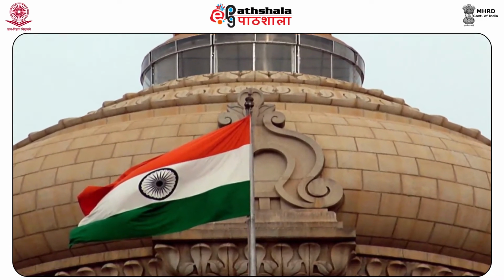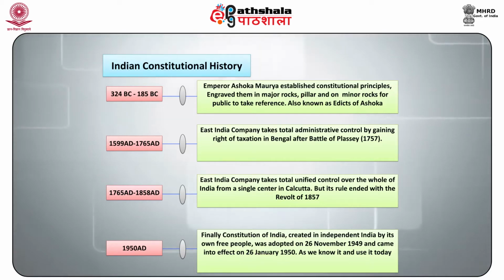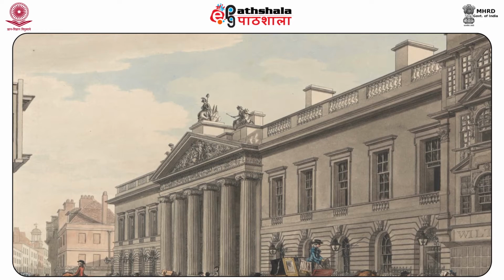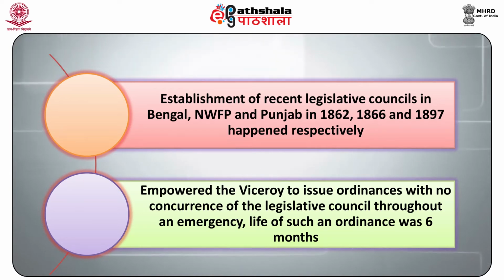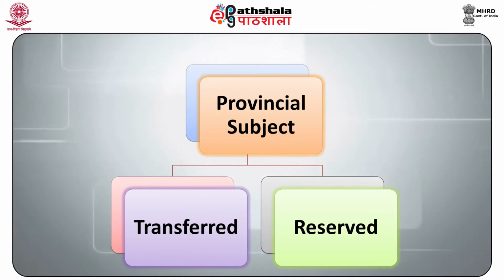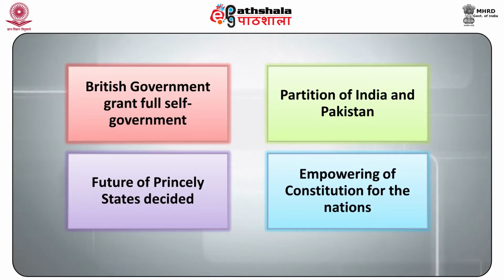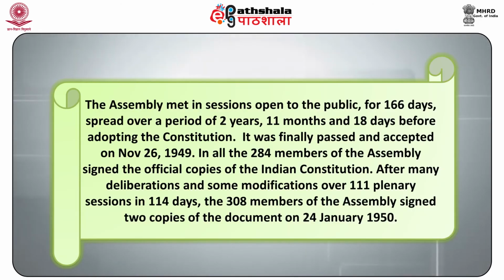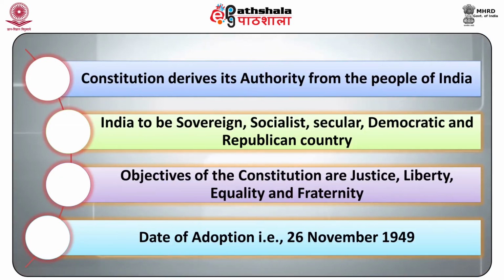M-20. Constitution of India